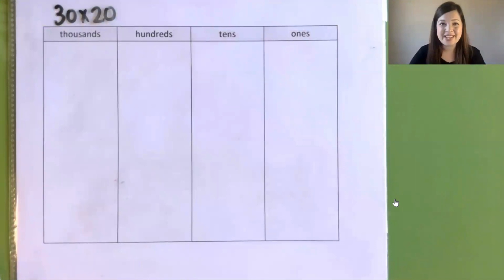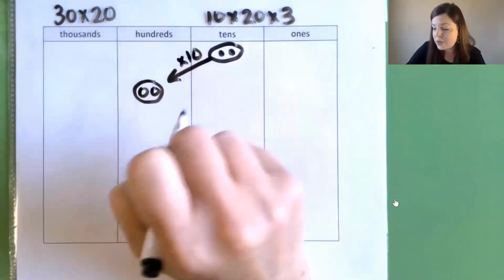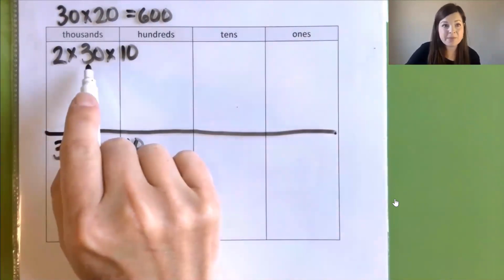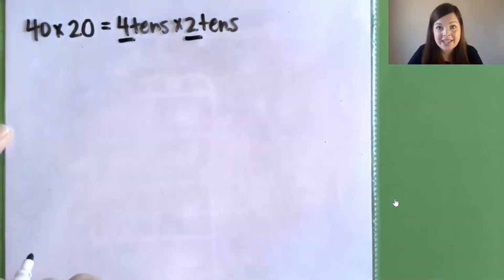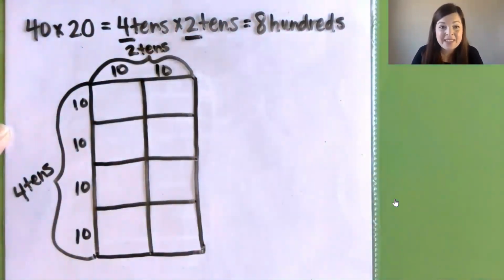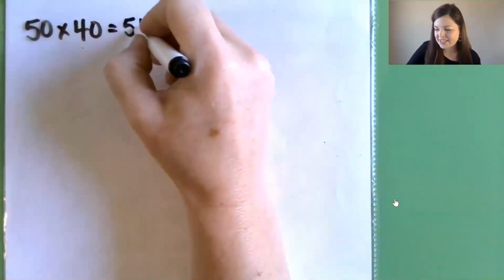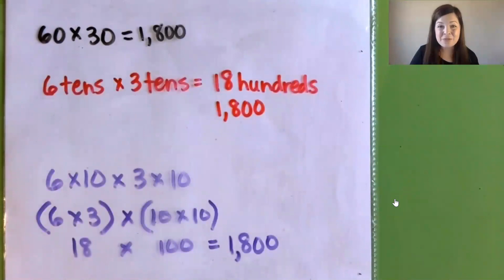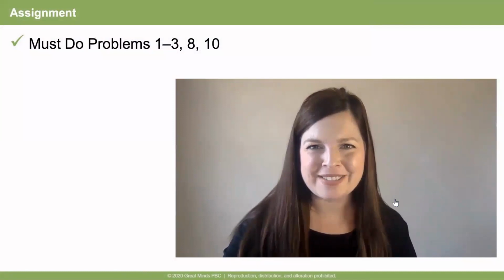M3L6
Module 3 Lesson 6 Video